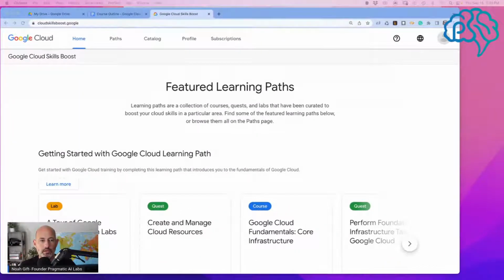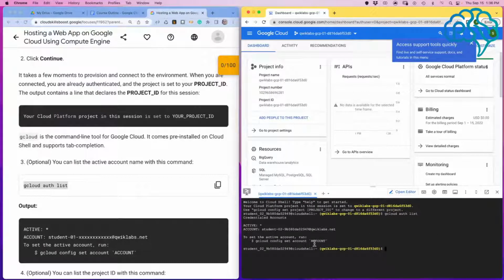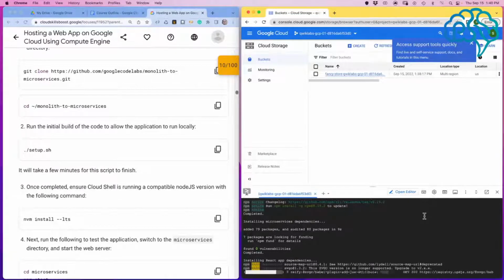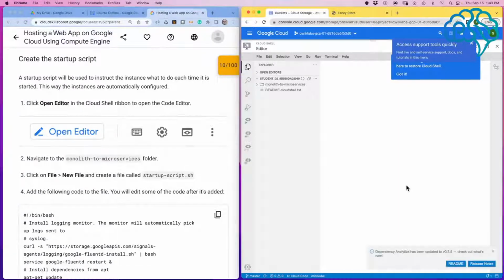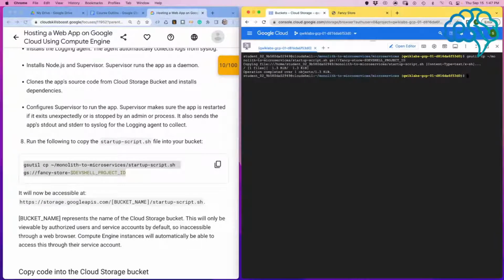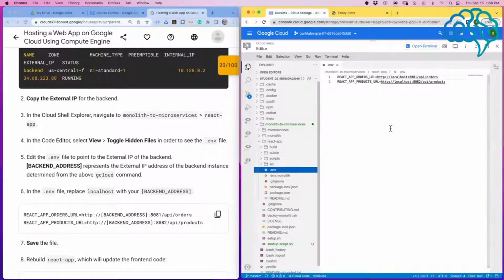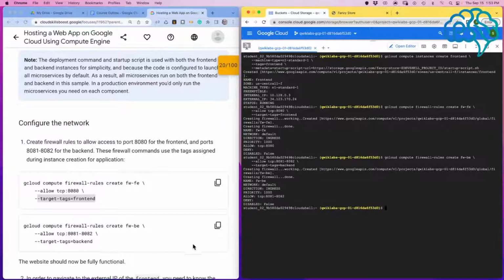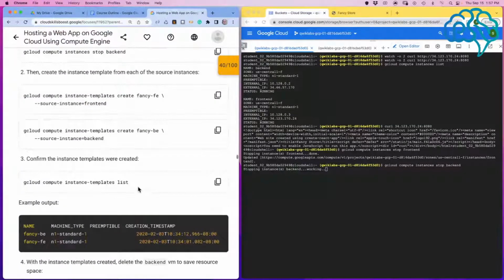Assimilate-Google-Professional-ML-Certification-EP3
Continuing to Cover Google ML Certifications